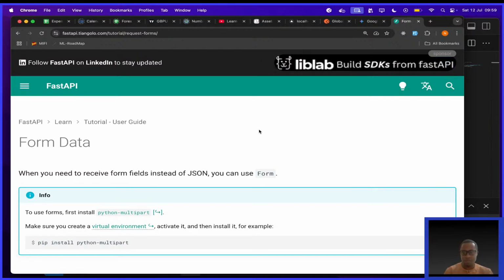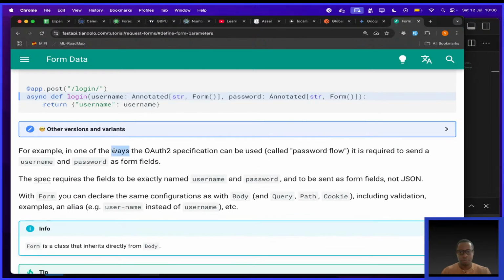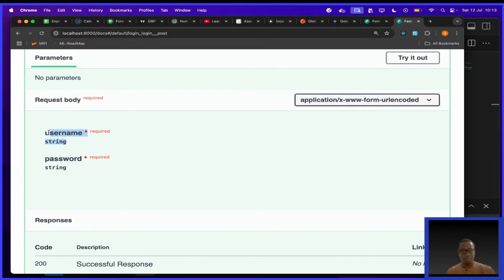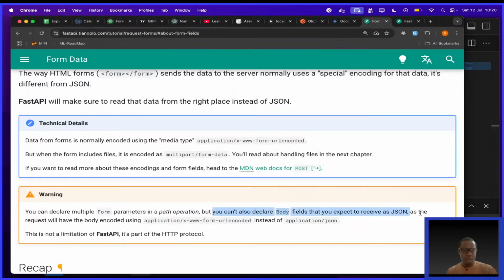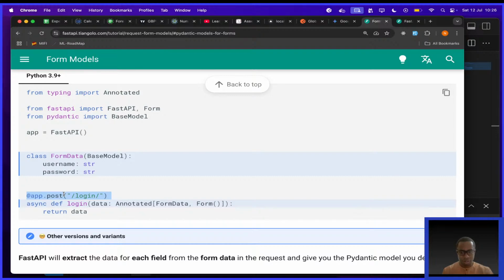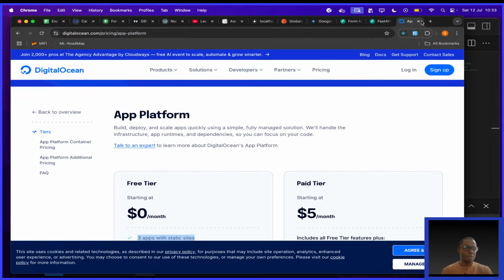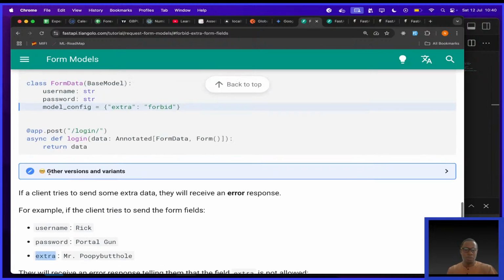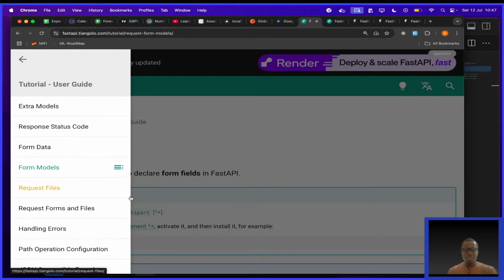Day-17 FastAPI Forms & Form Models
Welcome to Part 17 of my FastAPI From Scratch series! 👋 Today, we're tackling Form Data and Form Models – essential for handling HTML form submissions in your API.

Join me live as I learn how to:

Define individual form parameters using Form.

Structure complex form data with Pydantic models.

Validate and automatically document form inputs.

This is my learning journey – let's make our APIs interact seamlessly with forms!